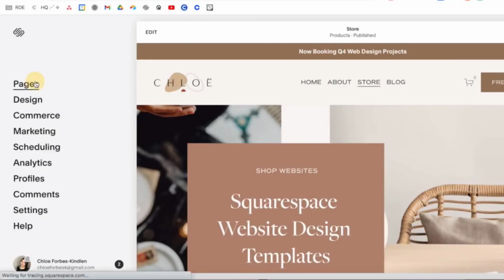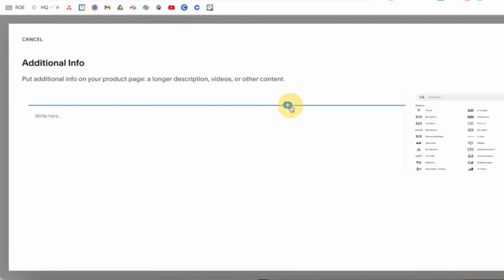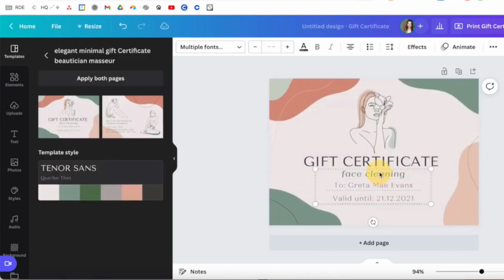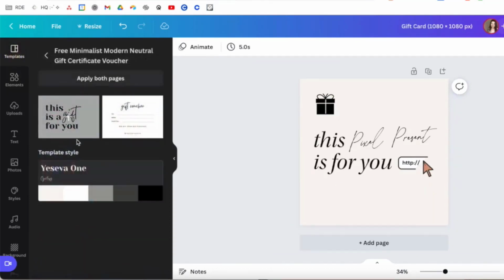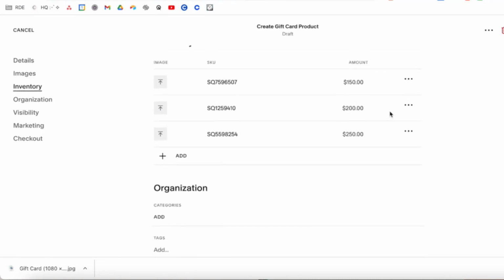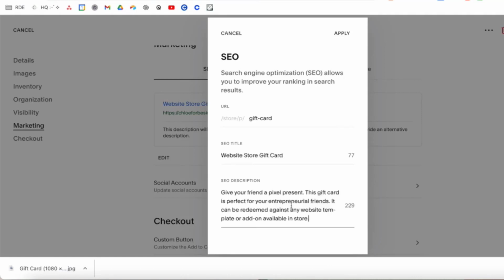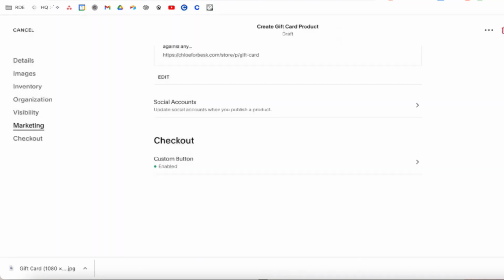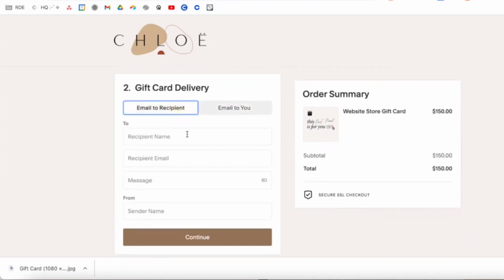Sell Gift Cards on Squarespace 2022 Tutorial